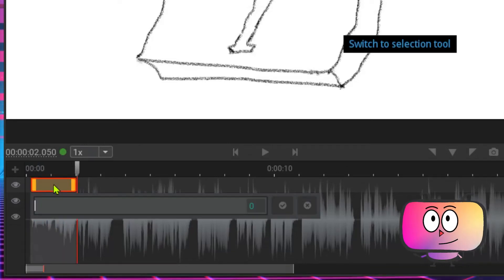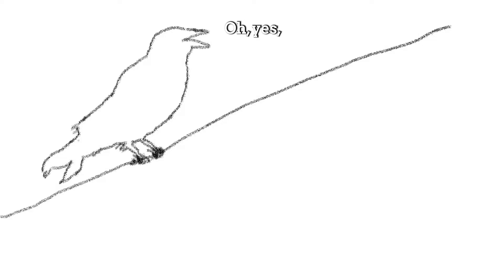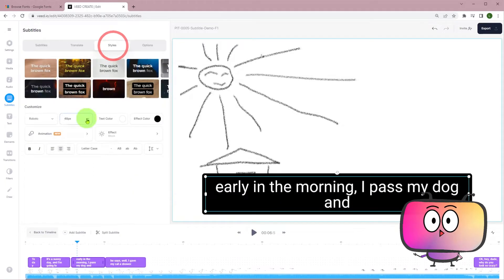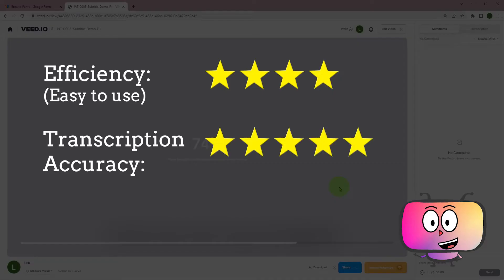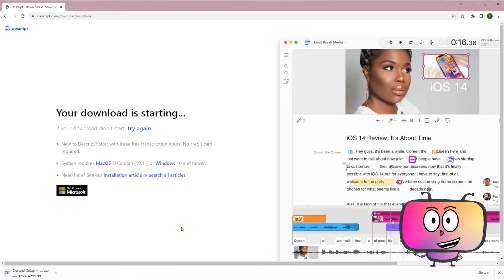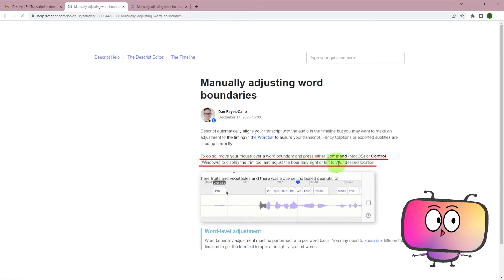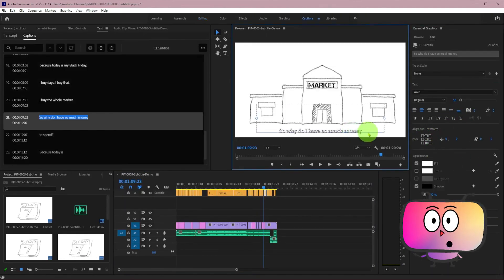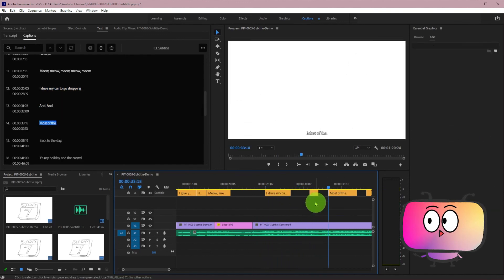Best Subtitle Software ( VEED vs KAPWING vs DESCRIPT vs PREMIERE PRO)[2022]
To find the best form the best! In this video, I will test the most popular subtitle software.
As you can imagine, manually adding subtitles to a video can be a tough job. You’ve heard AI technology is developing rapidly these years. Is there anyone applying it to adding subtitles automatically? So you search on Youtube and find some recommendations, but which is the best? Here I am. Let me do the test job for you.

⏱️Timestamps⏱️
00:00 Intro
00:15 Demo
01:55 VEED Subtitle Function Test
05:04 KAPWING Subtitle Function Test
06:12 DESCRIPT Subtitle Function Test
08:34 PREMIERE PRO Subtitle Function Test
10:05 Summary